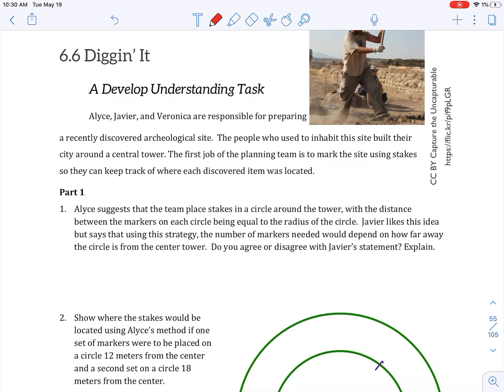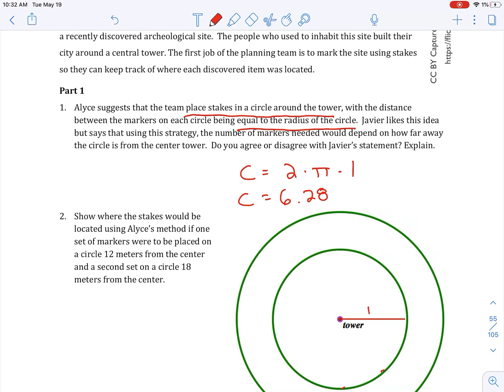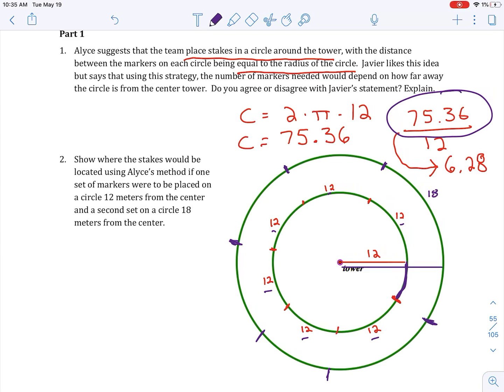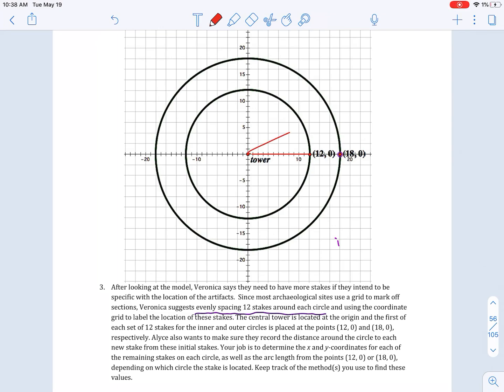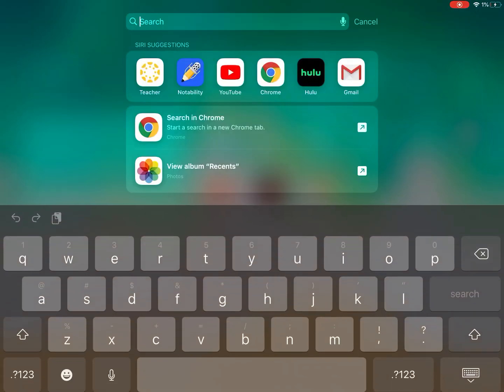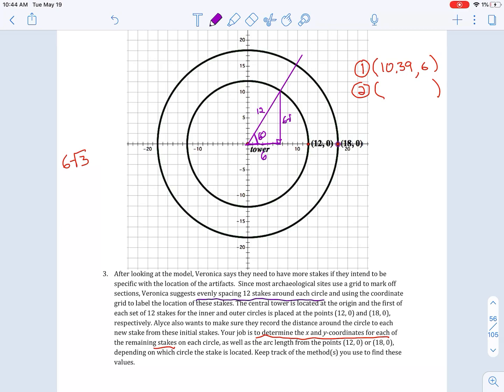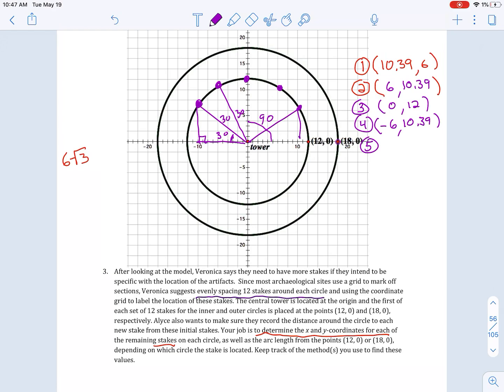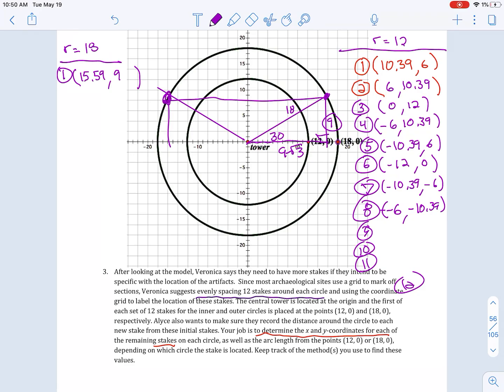6.6 task part 1